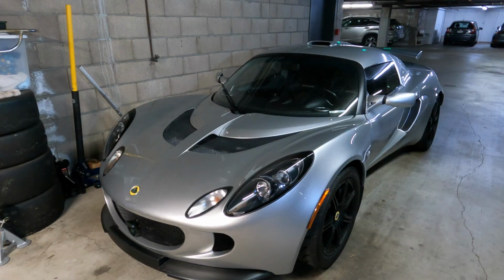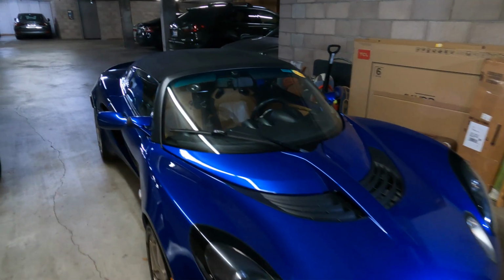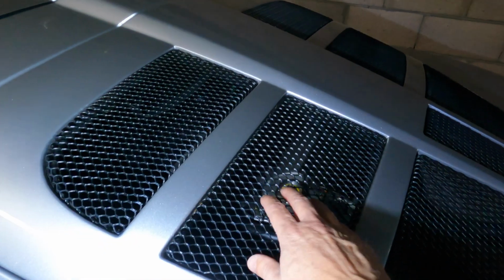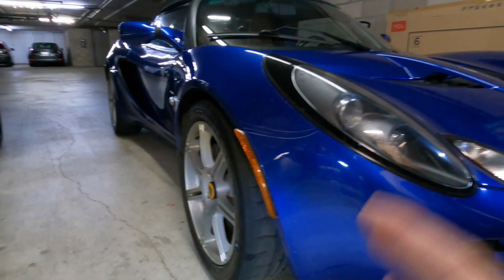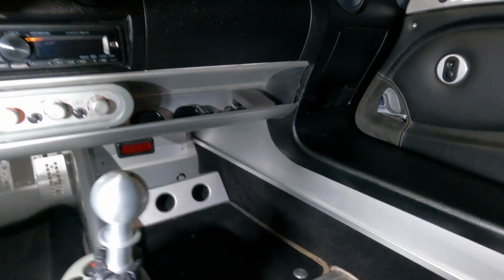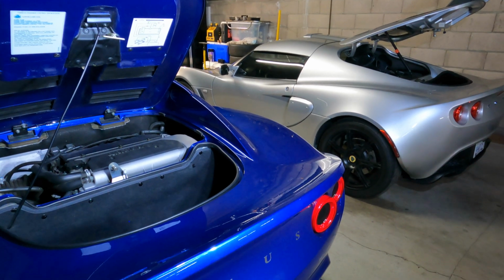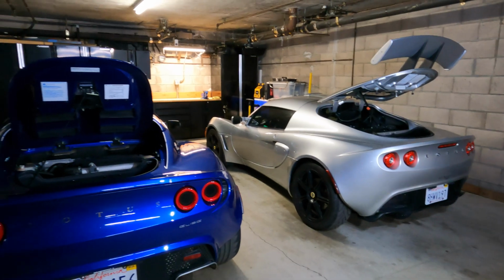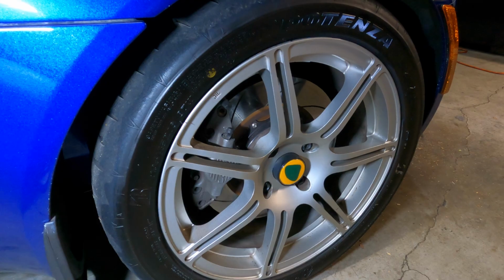Lotus Elise & Exige - Subtle and Not So Subtle Differences Explained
This is NOT a driving comparison. How well do you really know the differences between the Lotus Elise and Lotus Exige? I'll point out many of the small details to make you a Lotus expert and impress your friends.
Miles equal smiles and a dirty car is a sign of a happy driver. No garage queens. This is the way.  ✌️

If you like this kind of content, please consider subscribing to my channel to follow these car adventures and hit the notification bell so that you don't miss any new videos.